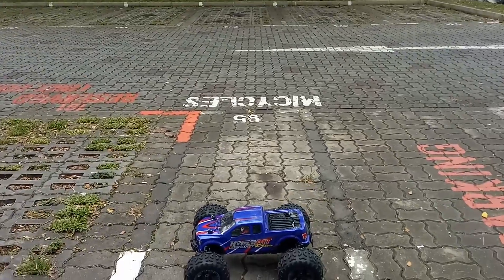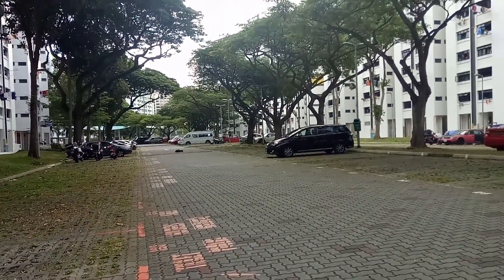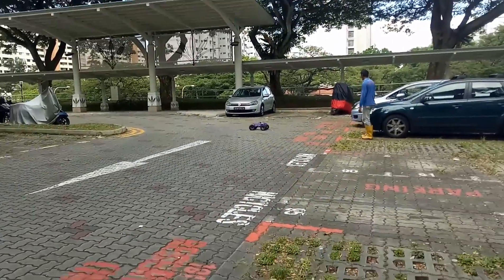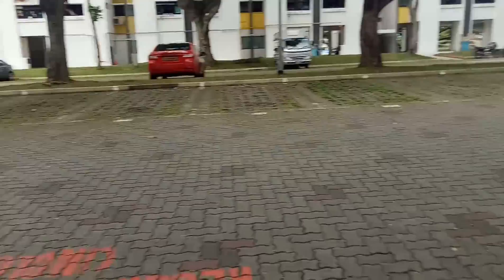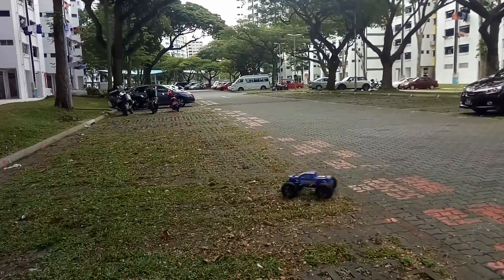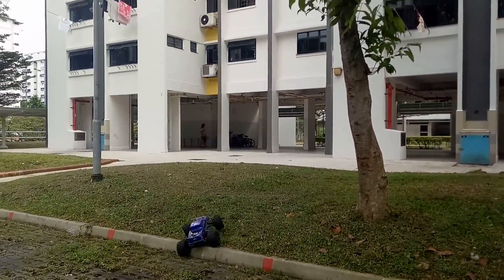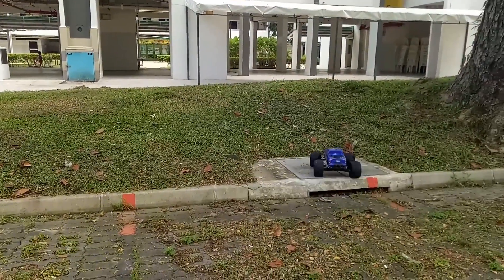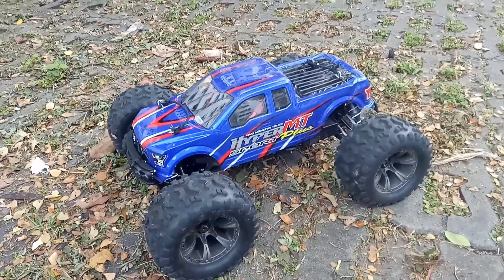Hobao Hyper MT Sport Plus, Turnigy XK-4074 2000KV, 4S run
Here's an experiment on the Hobao Hyper MT Sport Plus with a Turnigy XK-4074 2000KV brushless motor that I had hanging around.

This run was with 2 x 2S 6000mah 60C that has been used before and have about 3.85V left in each pack. So it's not running on a fresh charge. But you can see the grunt and power the motor has.

Here's the motor specs:
Motor size: 4074
Number of pole: 4
Motor KV: 2000
Max Current: 120A
Max Voltage: 25V / 6S Lipoly
Case Length: 74mm
Case Dia: 40mm
Shaft Dia: 5.0mm
Total Length: 91mm
Weight: 380g

The truck's suspension and steering has been tuned to have a tighter turning circle.

Here's what I've done:
- Increased preload on rear shocks
- Moved the front shock top mount to the outside hole. This should give the front a softer suspension set up.
- Reduced preload on the front.
- Slightly increase toe out on the front
- Decrease rear toe in
- Double check the servo centering

Tested the steering EPA. It did effect servo throw! So I increased the EPA on the right to 3 o'clock position and left to 1 o'clock position. The result is a much more responsive steering which most Hyper MT owners are looking for.